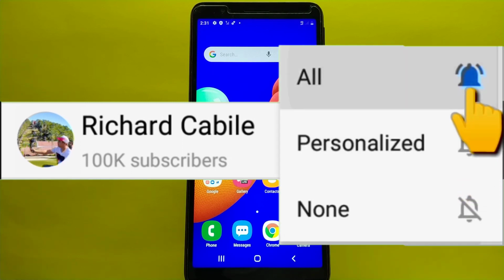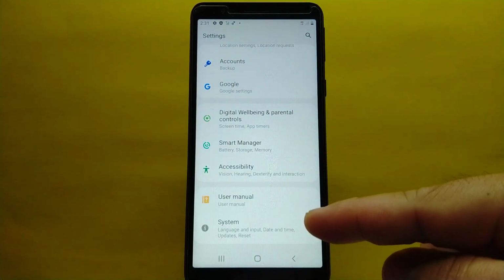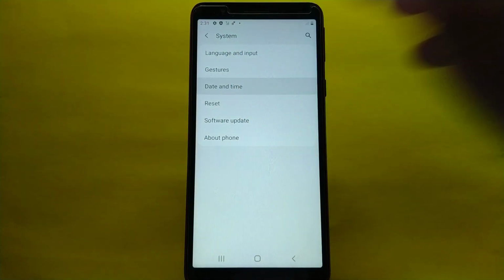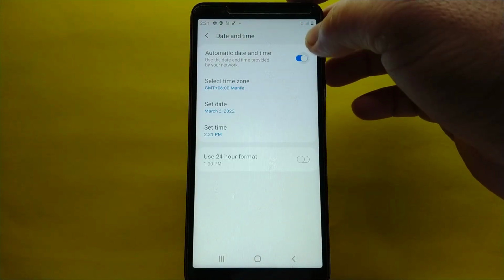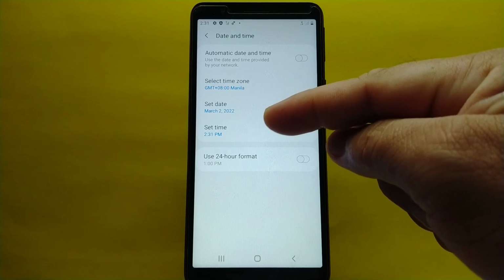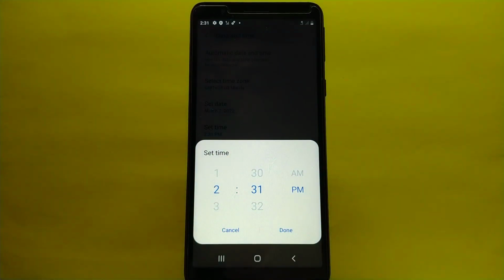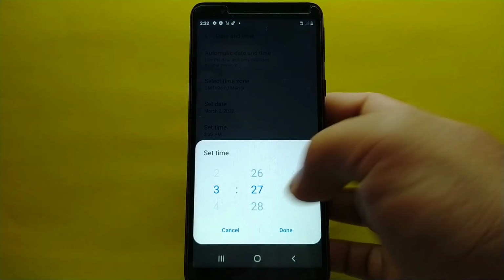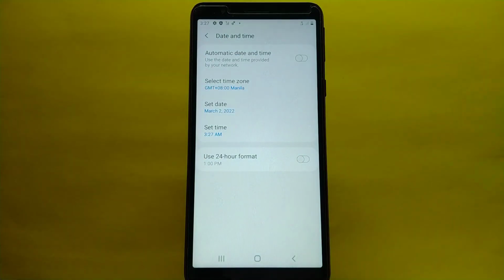How to change time in Samsung Galaxy A01 Core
Do you want to change time in Samsung Galaxy A01 Core mobile phone.

Thanks...